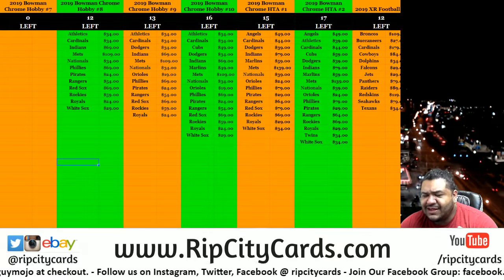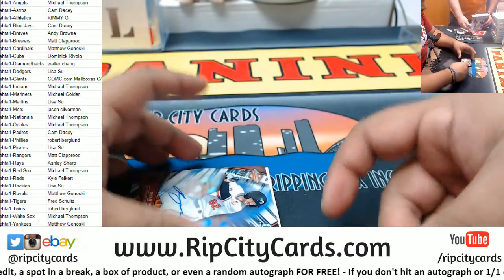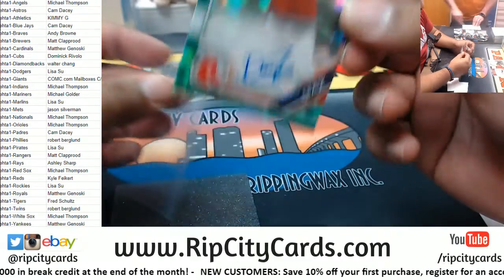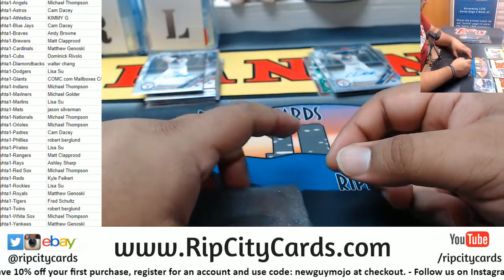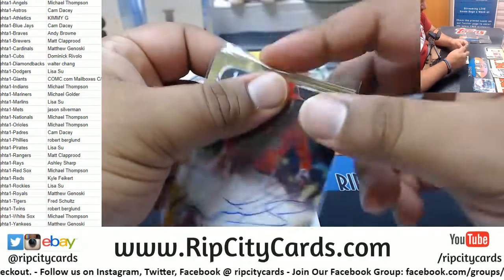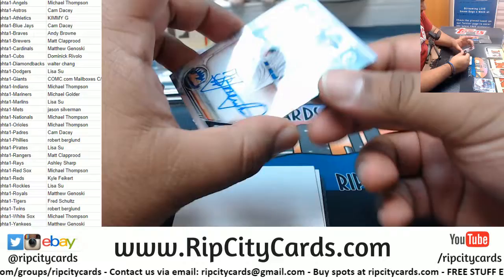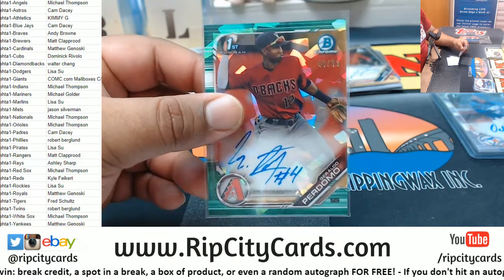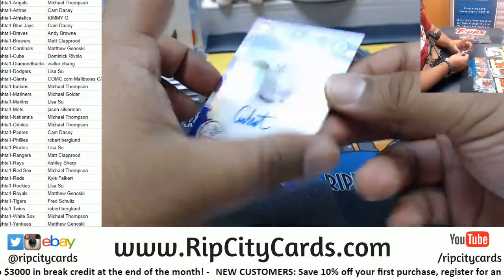2019 Bowman Chrome Baseball HTA Full Case #1 RCC